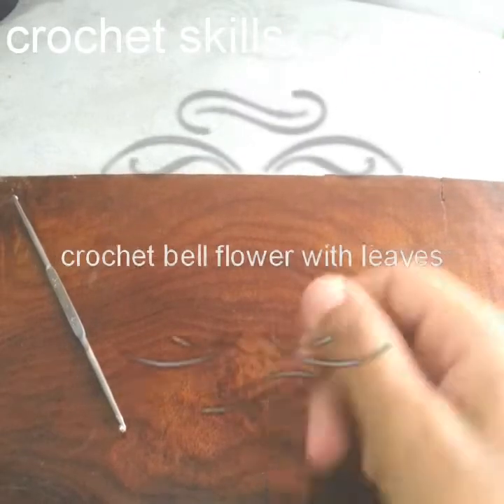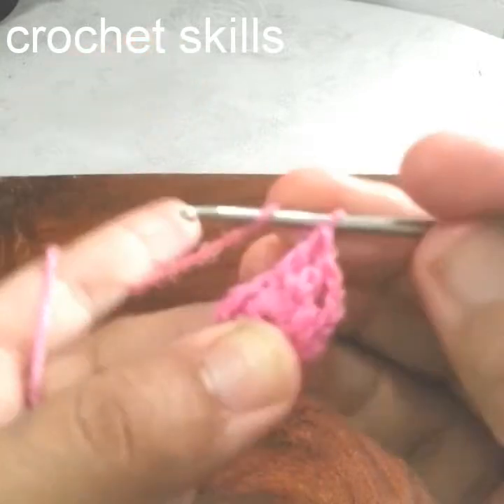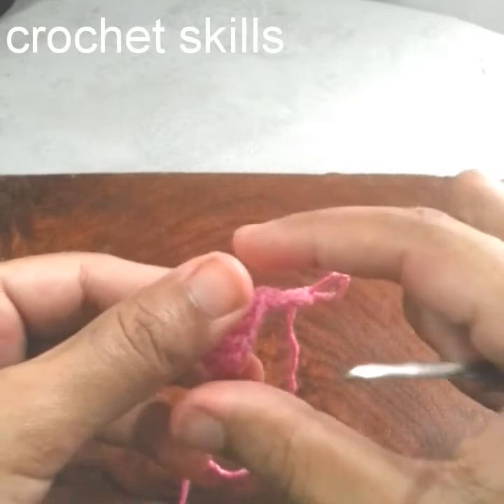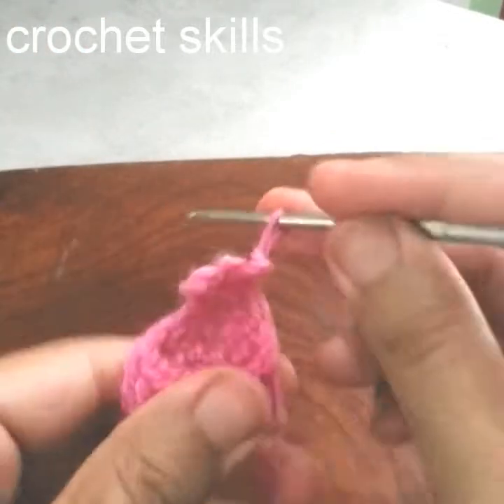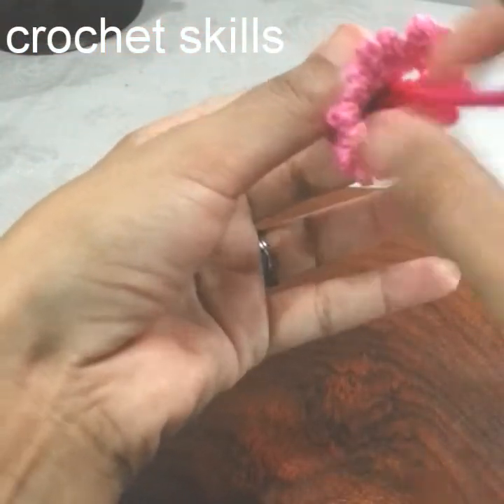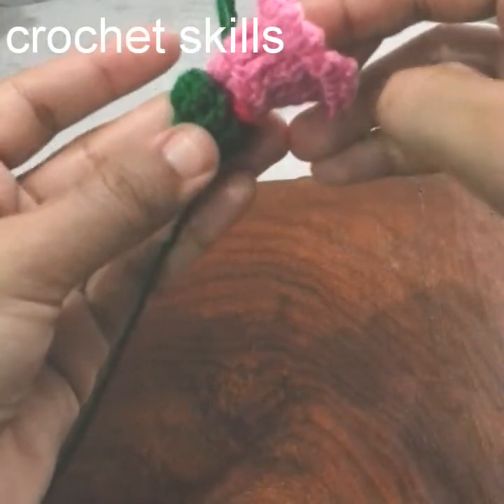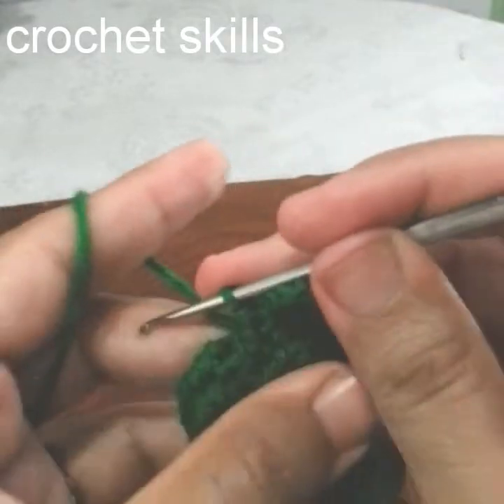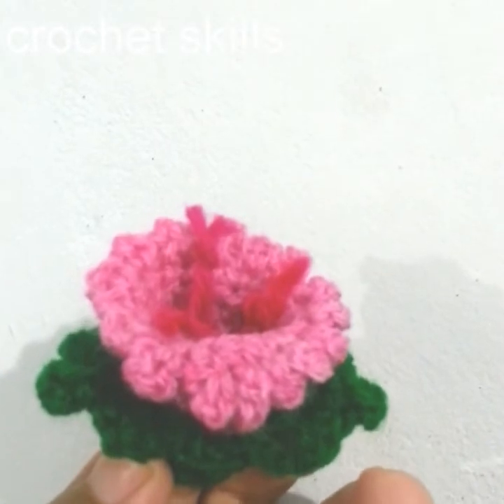how to crochet easy and beautiful bell flower